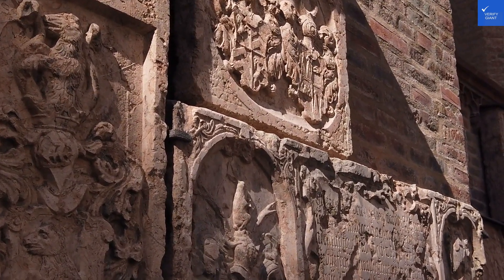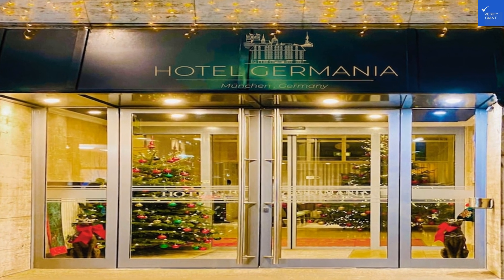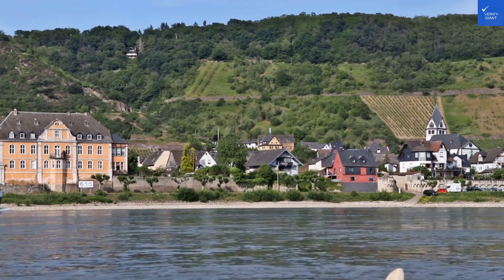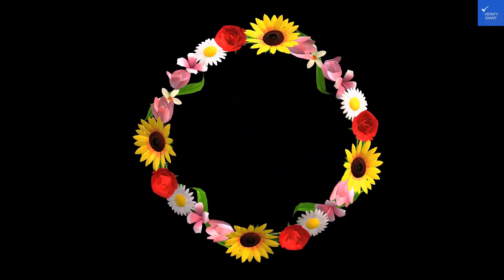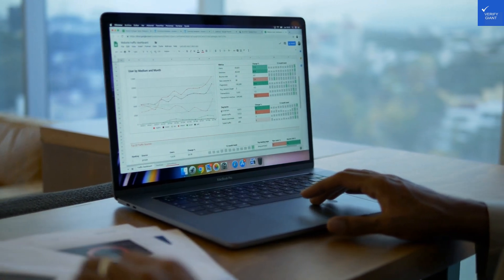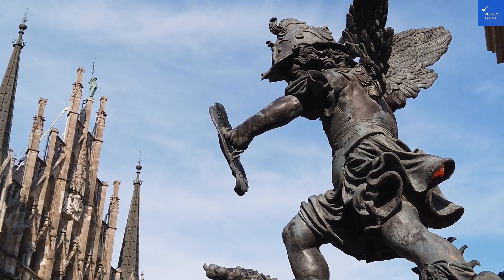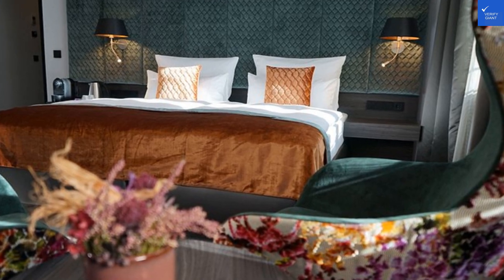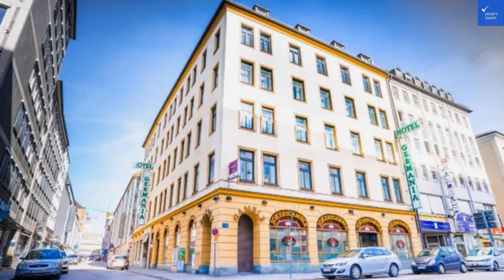Review Boutique Hotel Germania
Welcome back to Verify Giant! In this video, we explore the stunning **Aeifos Boutique Hotel** in the picturesque village of **Imerovigli, Santorini, Greece**. Known for its breathtaking **Aegean Sea views** and Instagram-worthy settings, this **luxury hotel** offers an unforgettable experience for those seeking a **romantic getaway**.

Discover the hotel’s meticulously designed rooms, featuring *